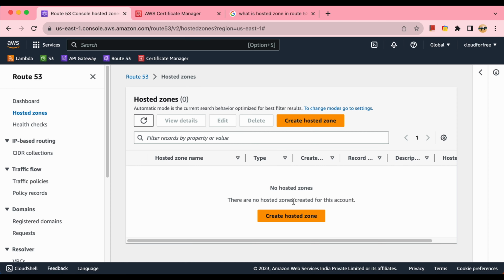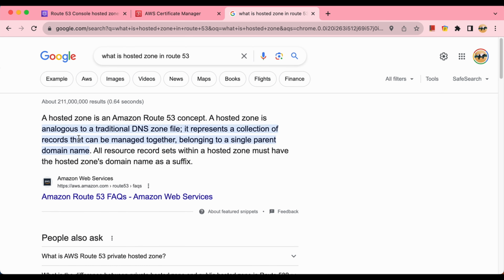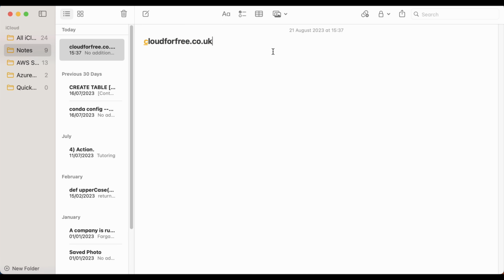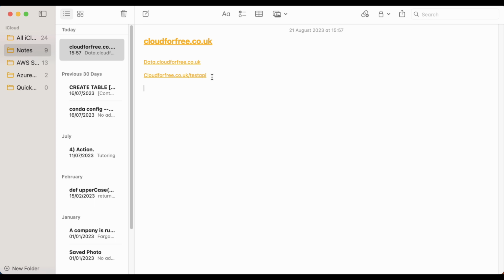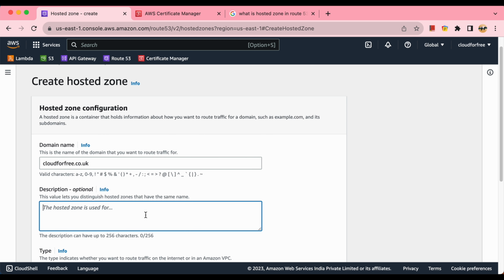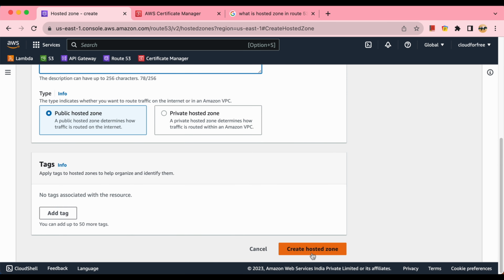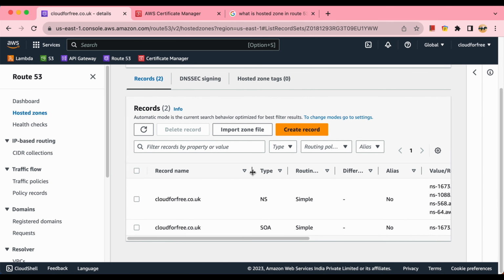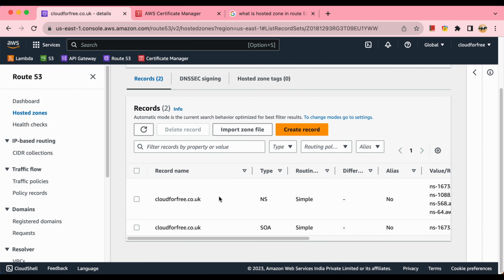How to Create a Hosted Zone in AWS Route 53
This video will show how to create a hosted zone in AWS Route 53. In my previous video I have shown How to register domain from AWS Route 53